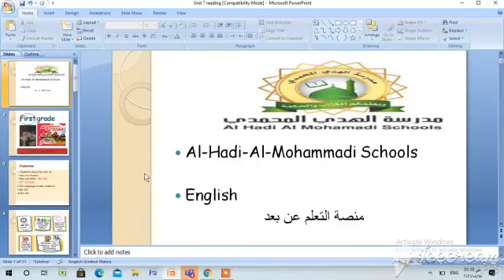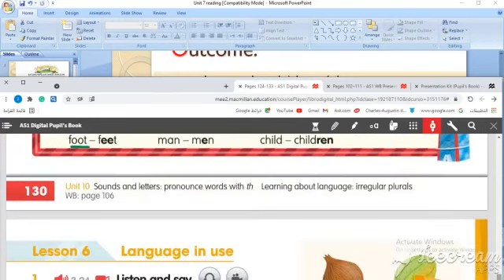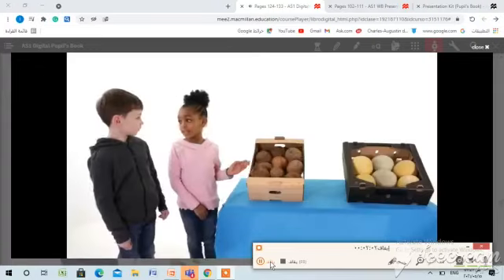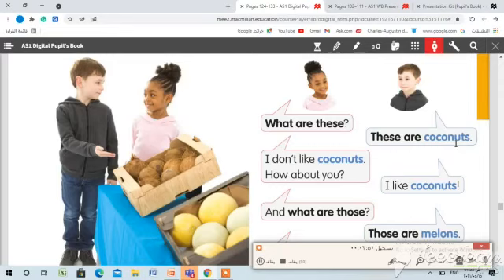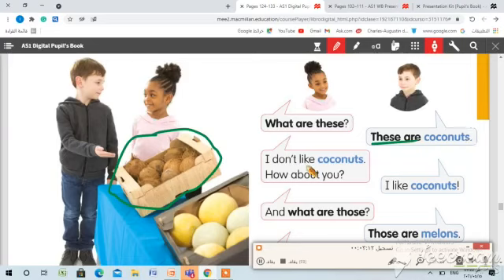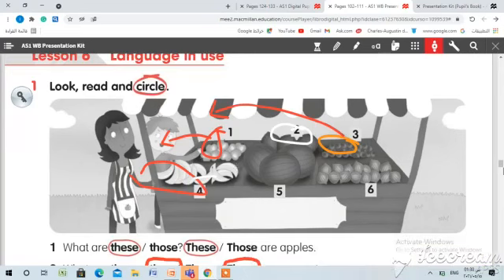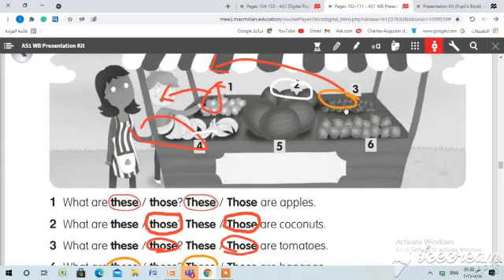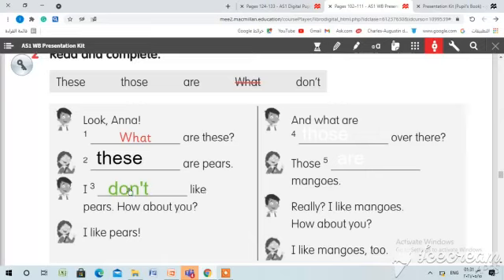Alhadi School - First grade - Lina Irshaid - Language in use - Lesson 6 - P b p 131